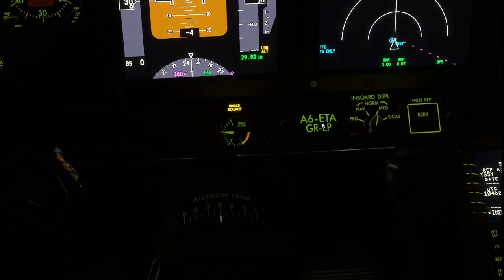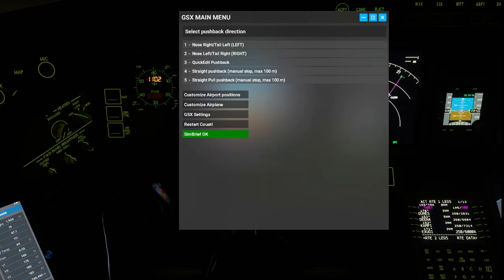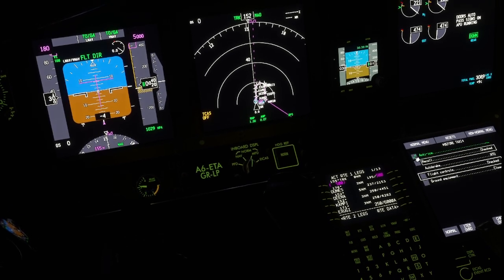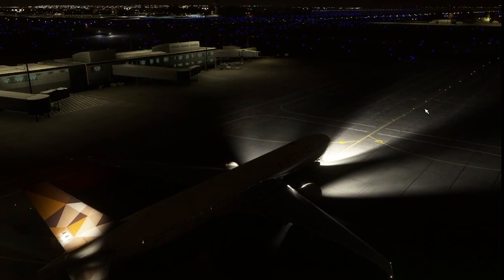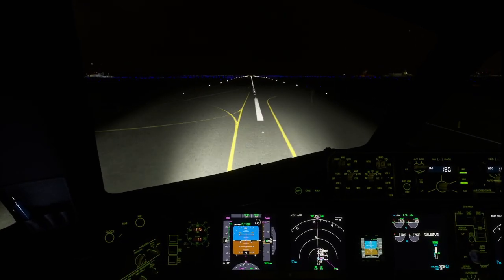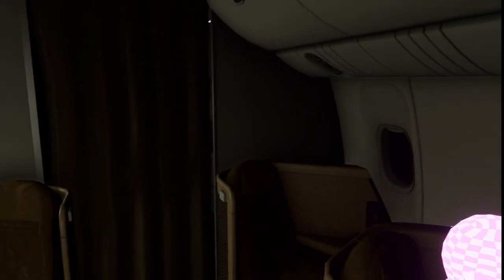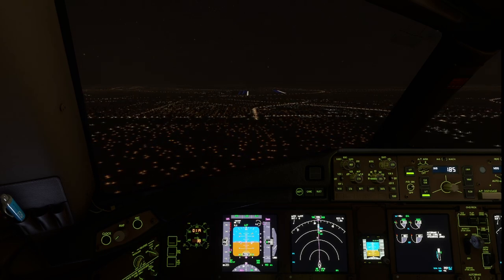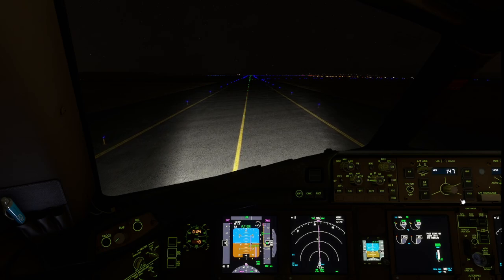ONE OF THE BEST AIRCRAFT IN THE FLIGHT SIMULATOR | PMDG 777-300ER | MSFS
this 13 hour flight is a wonderful flight, especially if you're in a 777.

ignore this, it helps me
vatsim, msfs, mircosoft, flight, simulator, 2020, msfs, msfs2020, pmdg, boeing, 777-300ER.